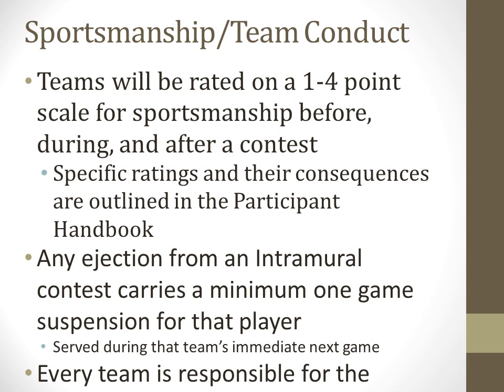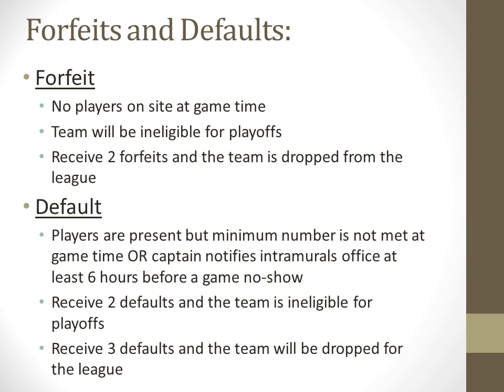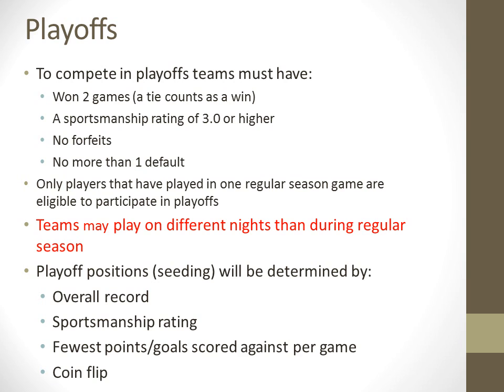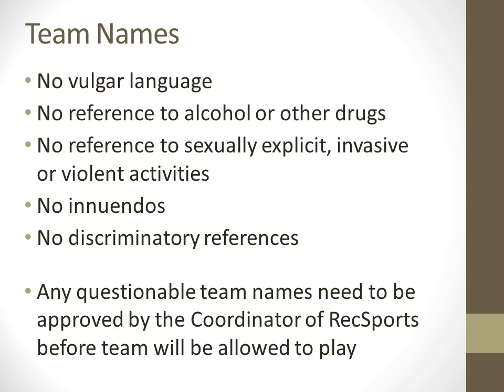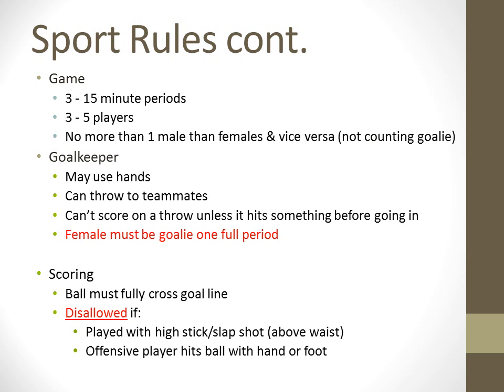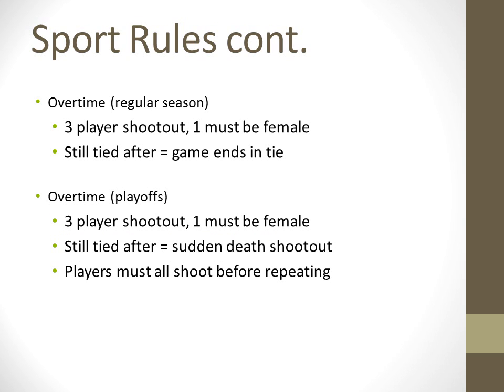Captain's Meeting Broomball